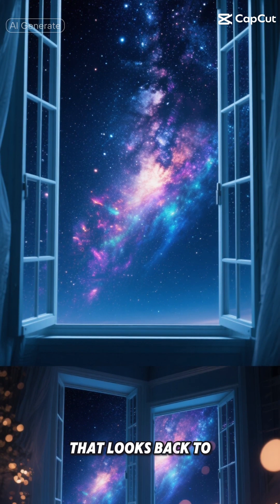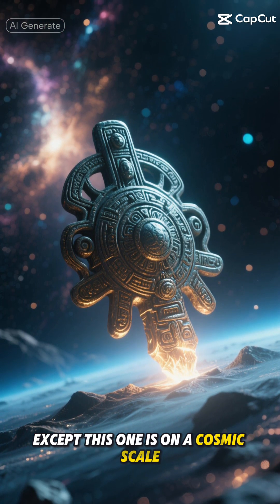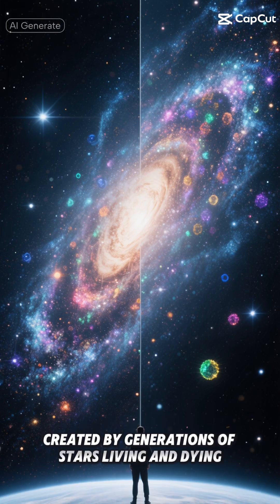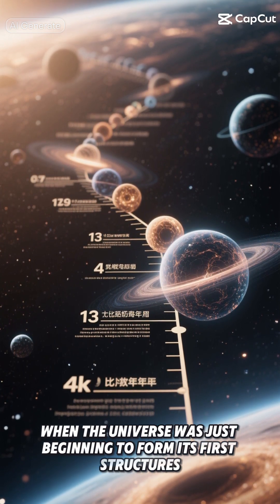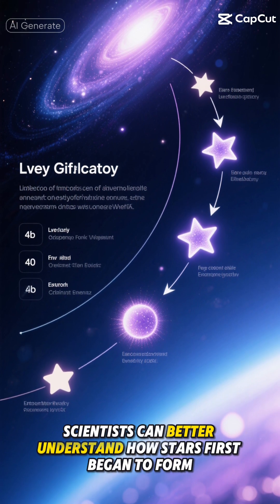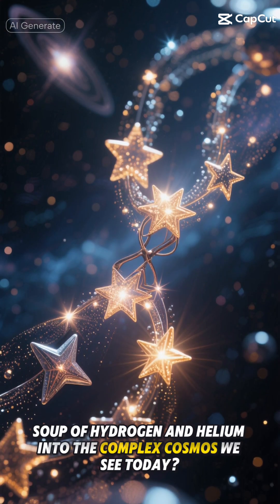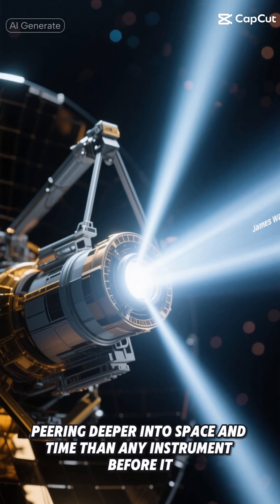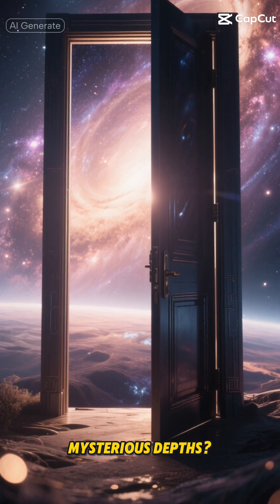JWST May Have Found the Universe’s First Pristine Galaxy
The James Webb Space Telescope, also known as JWST, has made a groundbreaking discovery that could change our understanding of the early universe. According to recent space news, JWST may have found the universe's first pristine galaxy, a finding that has significant implications for the fields of astrophysics and astronomy. This cosmic discovery sheds light on the formation of galaxies and star formation in the early universe, providing valuable insights into the space science community. The James Webb Telescope, a powerful tool for space exploration, has been studying the universe in unprecedented detail, revealing secrets about dark matter, black holes, and the cosmic web. As NASA space news continues to unfold, we are learning more about the mysteries of the cosmos, including the big bang and the formation of our own Milky Way galaxy. The discovery of a pristine galaxy is a major breakthrough in cosmology, offering a unique window into the past and helping us better understand the universe's evolution. With its advanced technology, the James Webb Space Telescope is pushing the boundaries of space research, exploring the unknown and making new cosmic discoveries that will help us unravel the secrets of the universe. The Hubble Space Telescope, a predecessor to JWST, has also made significant contributions to our understanding of the universe, but the new findings from JWST are set to revolutionize our knowledge of space and the cosmos. As we continue to explore the universe, we may uncover even more surprising space facts and mysteries, further expanding our understanding of the universe and its many wonders.